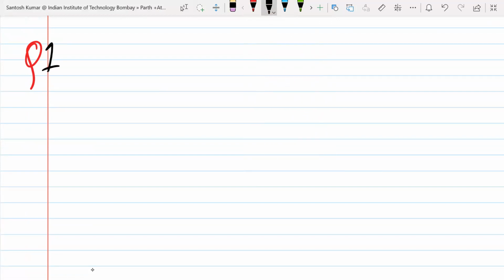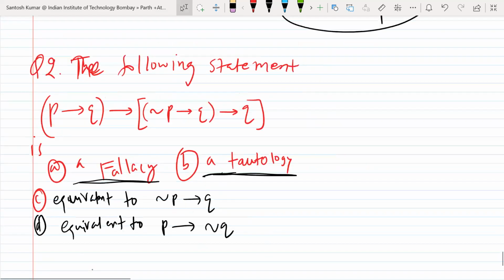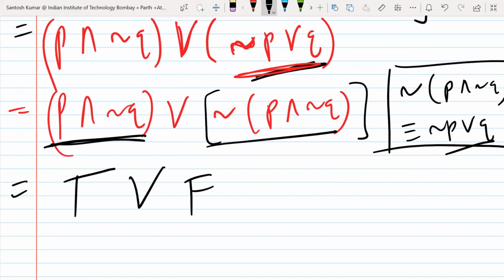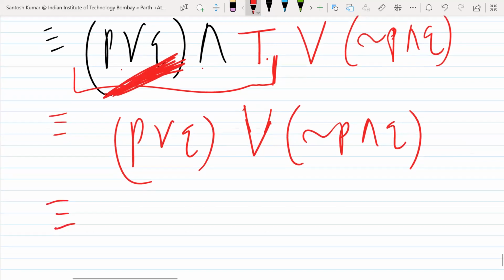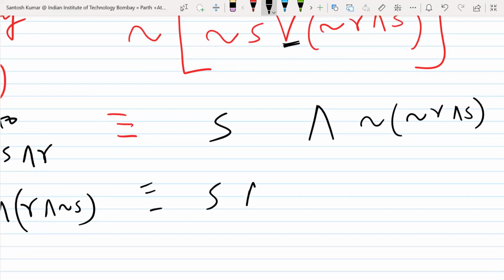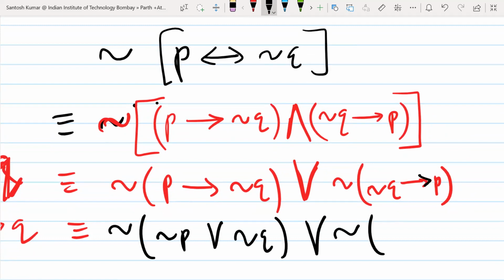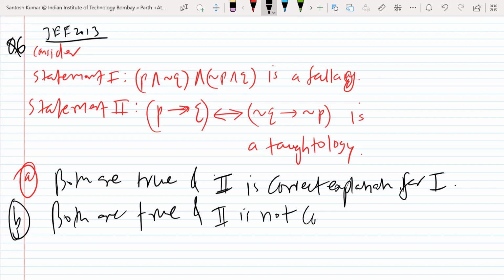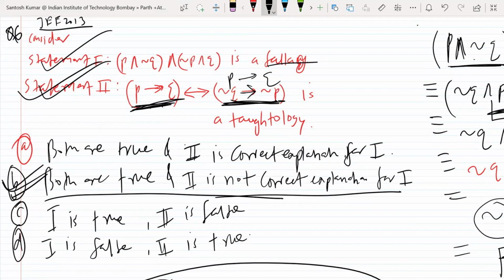IIT JEE | PYQ Mathematical Reasoning | JEE Mains Questions Solution | Lecture-6 | Mathstats